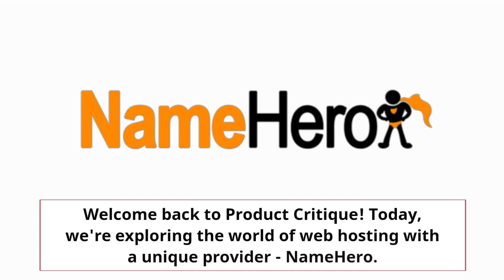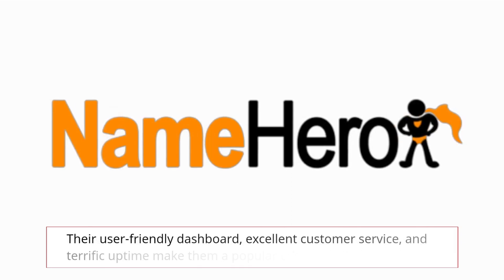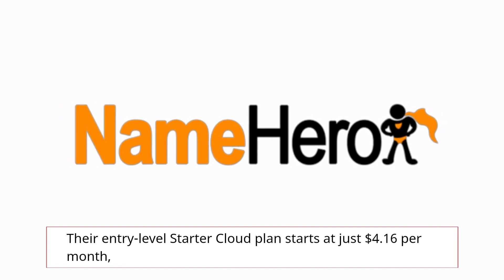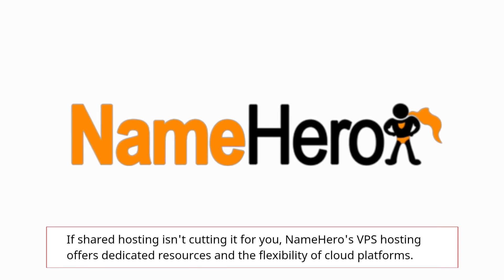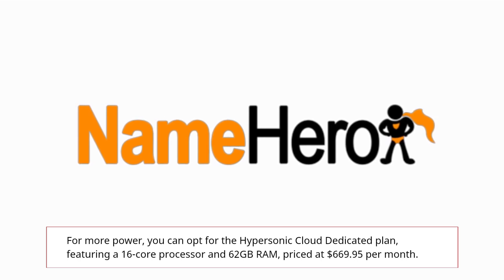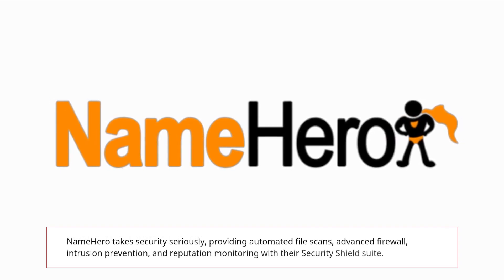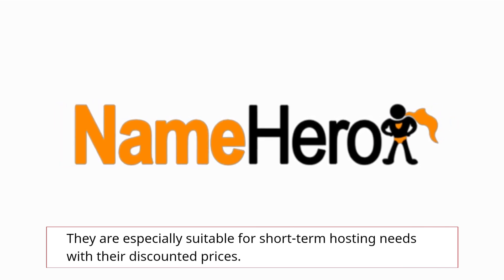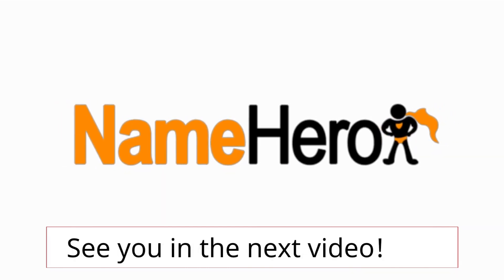NameHero Web Hosting: Website Bliss Unleashed!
Welcome to our Raijintek Ophion Elite Review! In this video, we'll be diving into the world of small form factor PC cases with the Raijintek Ophion Elite. This sleek and compact case is designed to house powerful gaming rigs while maintaining a minimalistic and stylish appearance. We'll explore its build quality, airflow, cable management, and compatibility with various components. From its tempered glass side panel to its unique design features, we'll provide an in-depth analysis to help you decide if the Raijintek Ophion Elite is the right choice for your next PC build.